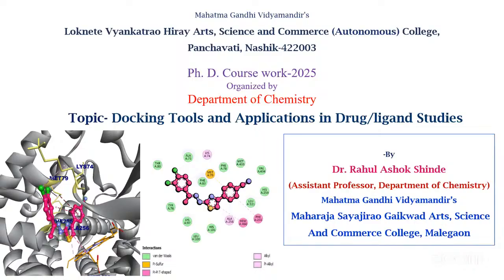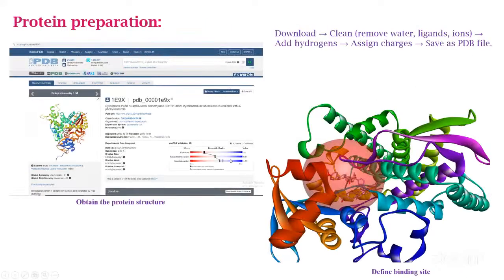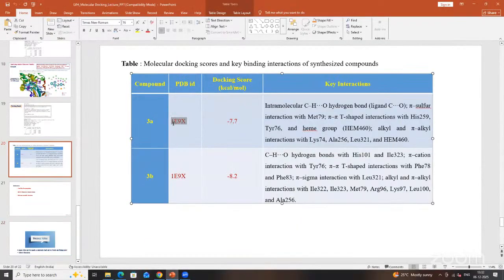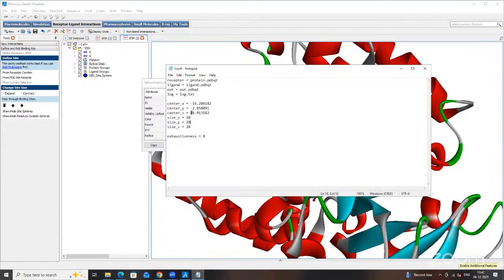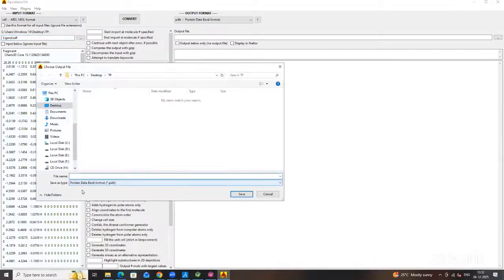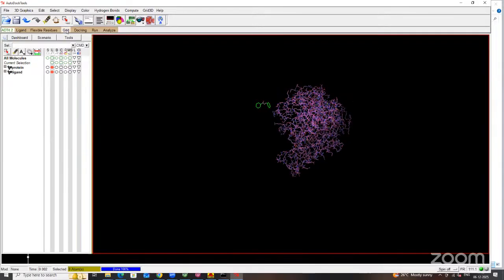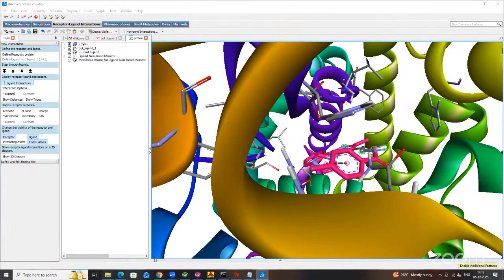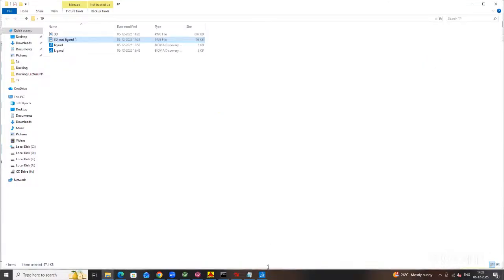Ph.D Course Work (Chemistry) Link